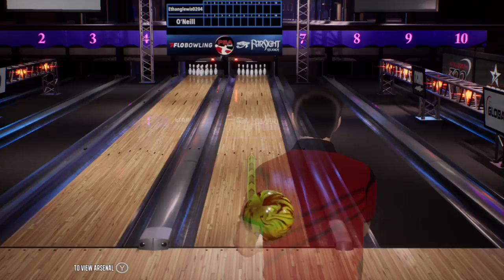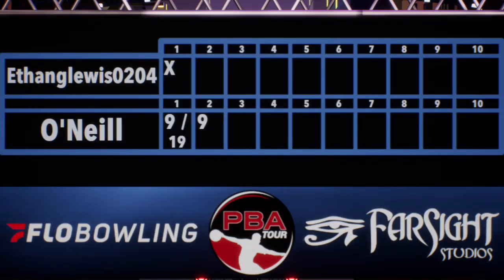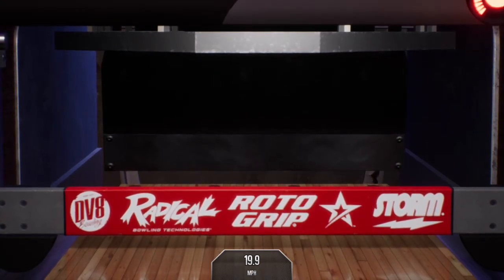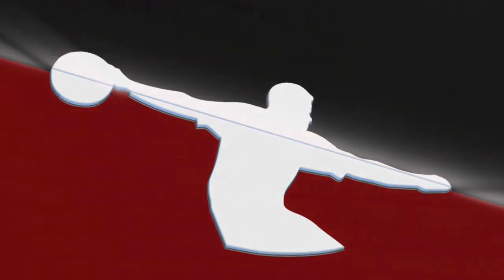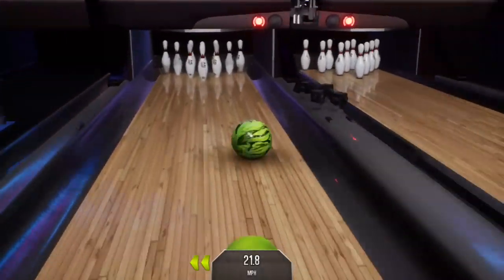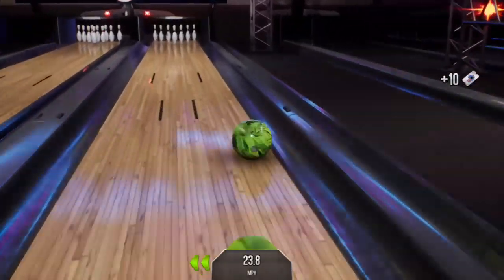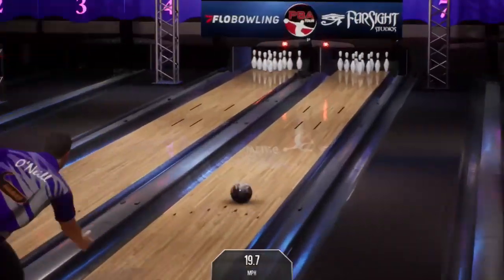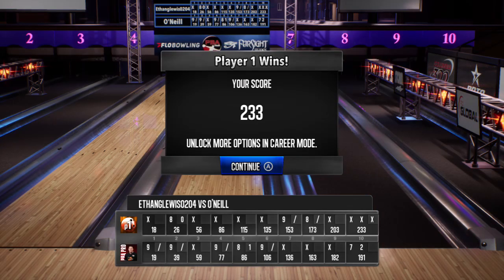I DEFENDED THE REAL DEAL Let’s Play PBA Pro Bowling VS Bill O Neil!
I DEFENDED THE REAL DEAL Let’s Play PBA Pro Bowling VS Bill O Neil! Hope you all enjoy the video for today and if you do than make sure to give it a like and subscribe to show your support and I will see What YouTube videos I can upload for you guys and I don’t know if I will get back to doing YouTube Live Streams or not because I’m pretty busy with watching the PBA Bowling shows and stuff on Fox FS1 but I will see about that but take care and see you all later!